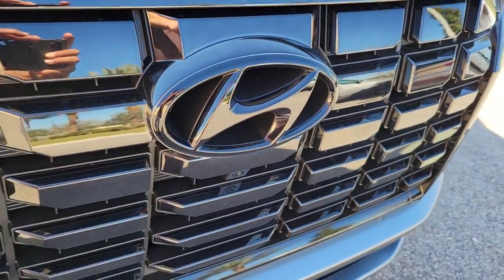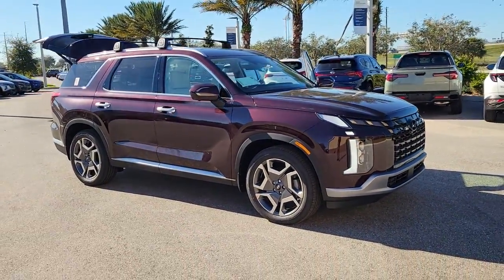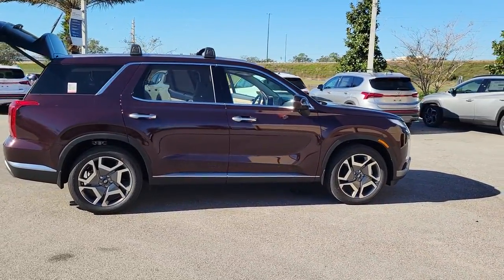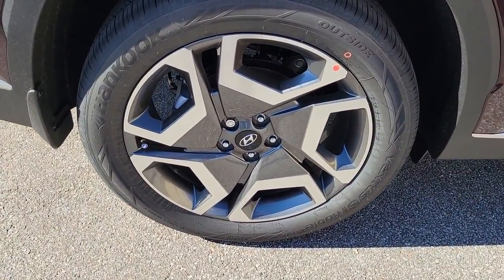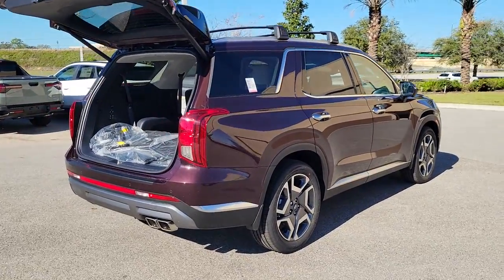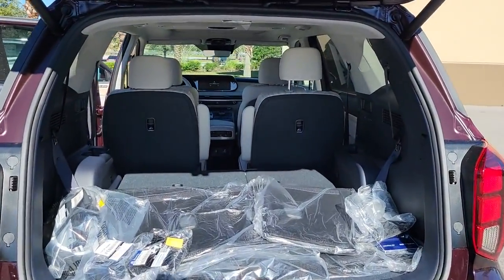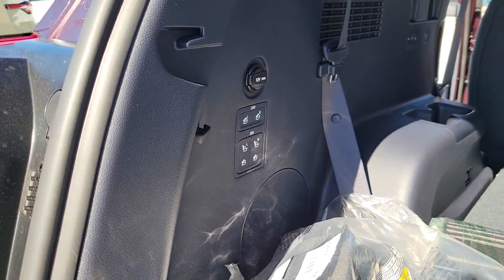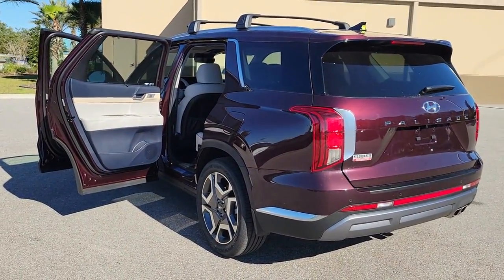2023 Hyundai Palisade Winter Park, Sanford, DeLand, Longwood PU557708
Sierra Burgundy New 2023 Hyundai Palisade Limited available in 985 Rinehart Road, Sanford, Florida at Headquarter Hyundai. Servicing the Sanford, Winter Park, DeLand, Longwood, FL area.

Headquarter Hyundai
985 Rinehart Road